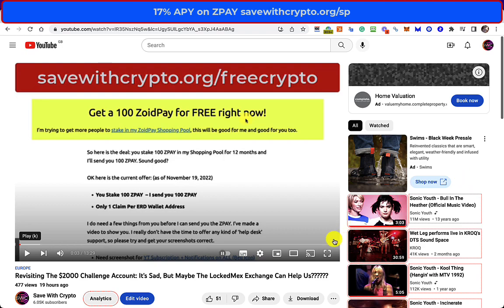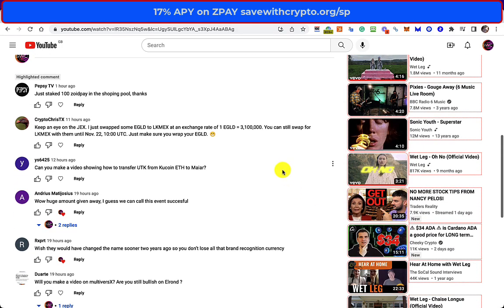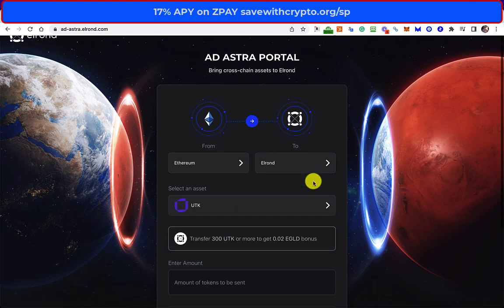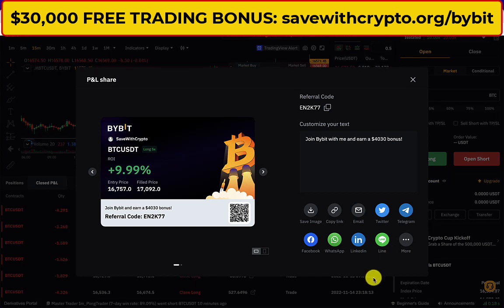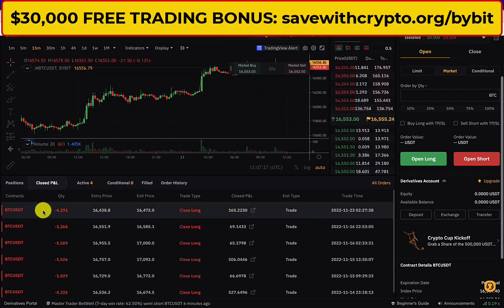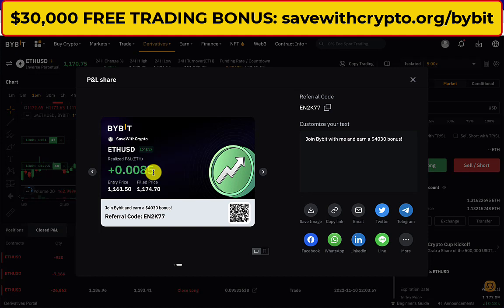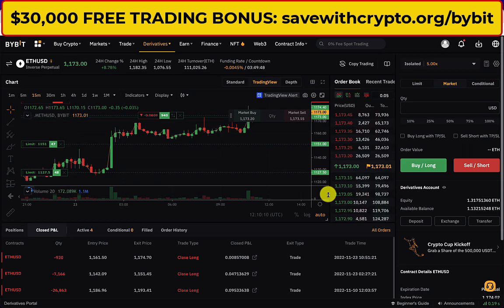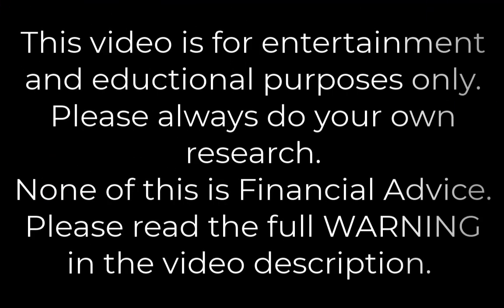Moving Utrust (UTK) From Kucoin To Maiar; A Rather Unhelpful Video! + Recovering From Trapped Longs!